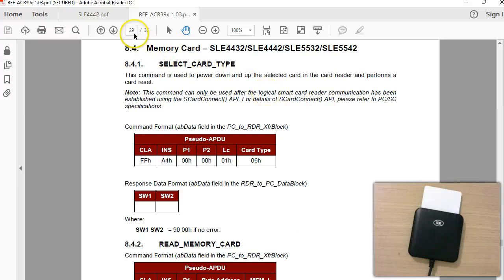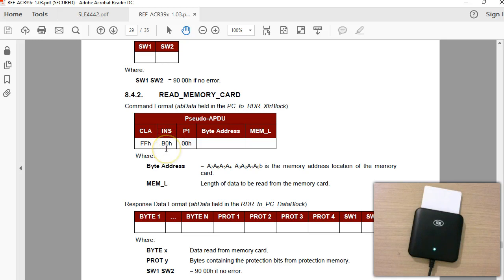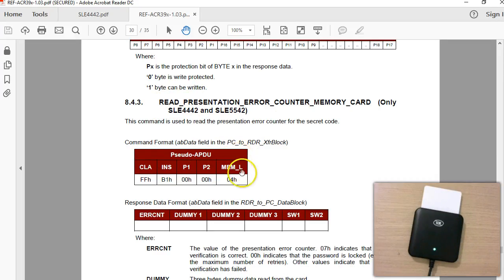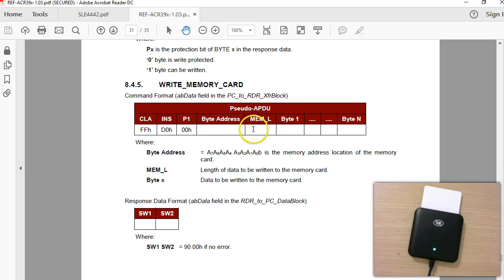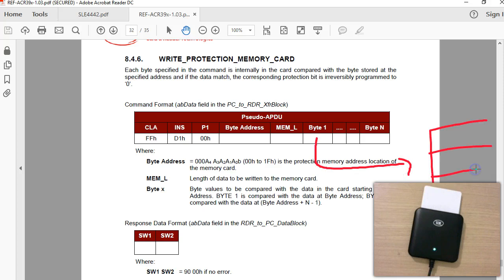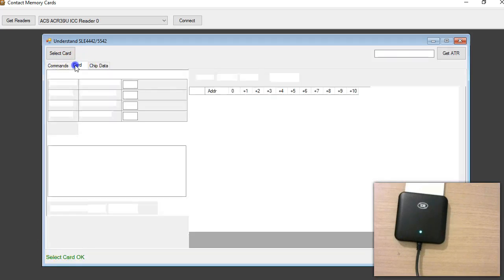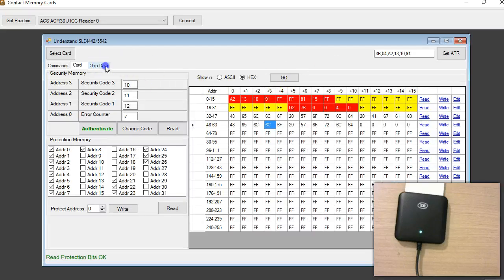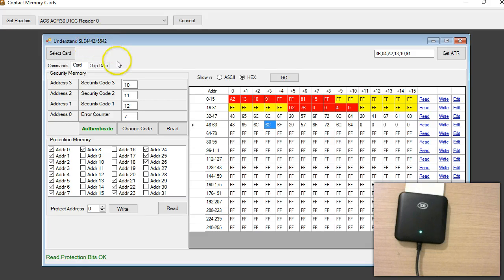ACR39u Documentation Walkthrough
This video talks about all SLE5542 related commands provided in ACR39u reader writer.